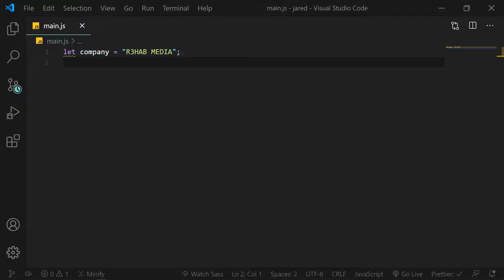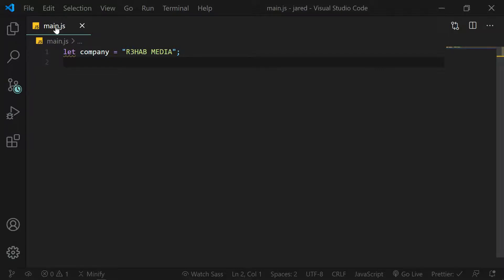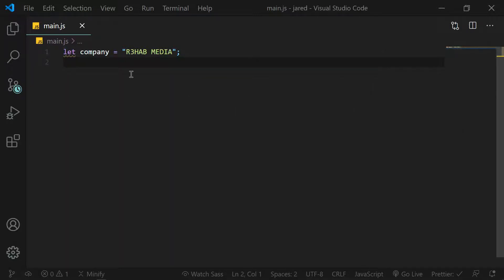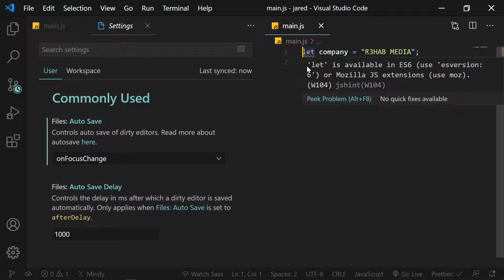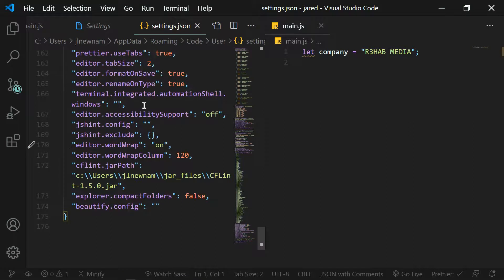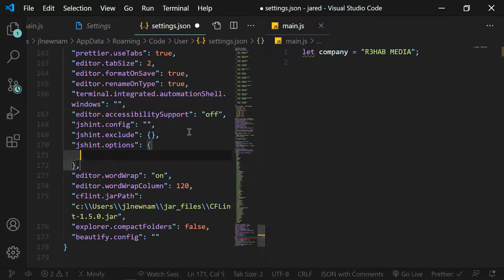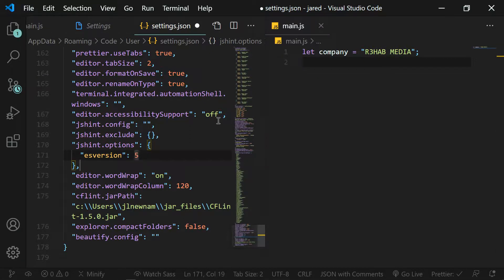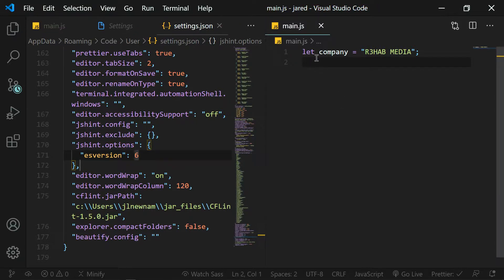How to fix the 'let' is available in ES6 error in VS Code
This is a quick video on how to fix the "'let' is available in ES6" error in VS Code.